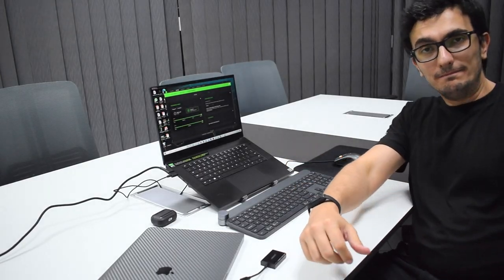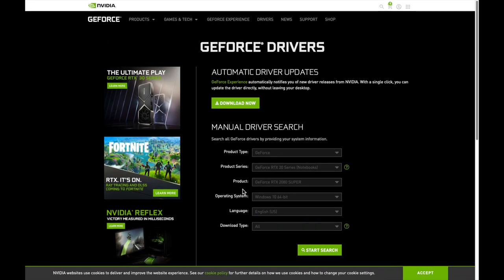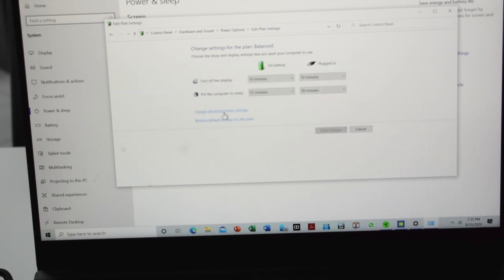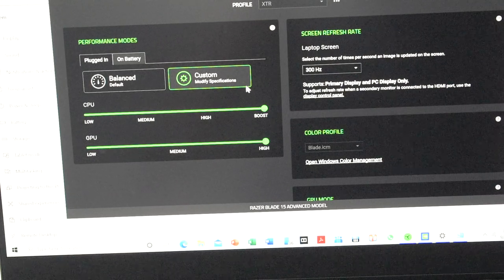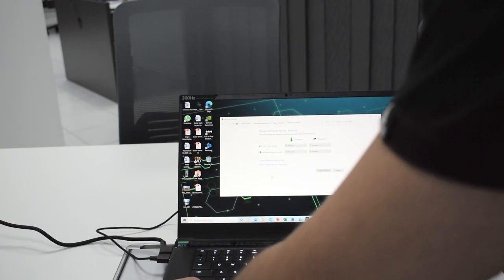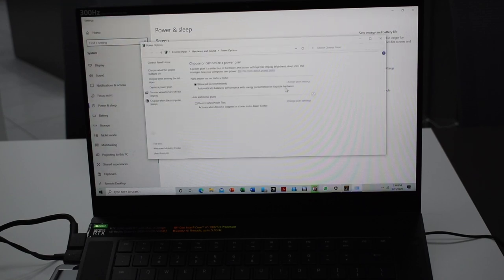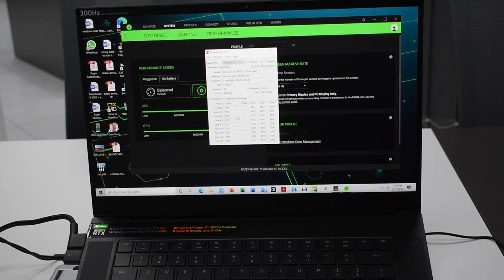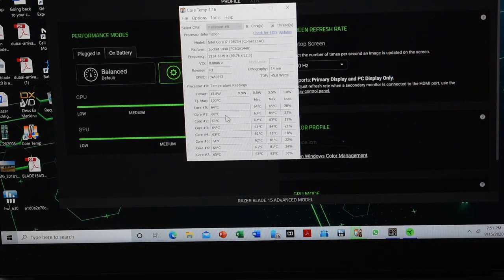How to keep your Razerblade laptop running COOL while Gaming!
Want to keep your Razerblade gaming laptop cool while gaming, prevent overheating, and protect your laptop's battery from capacity loss, bulges, and swelling? Razer batteries have a warning that says that batteries should not be exposed to temps exceeding 65C. In this video, I will show how I achieved this feat through a multi-step process. I have verified these steps with Razer as well:

- Download the latest Nvidia Drivers - Raise your laptop above the surface (preferably with a portable laptop stand)
- Set the maximum processor state to 99% (or lower but risk performance loss)
- Either one of the following:

a) Manually crank up the fan speeds to about 5000 RPM using Razer Synapse software
b) Use Razer's "Boost" feature (Not Razer Cortex). This will push the fans to work harder whenever needed, and in my opinion, is the better option than running the fans at full speed.

Update: after trying different games, I came to the conclusion that boosting may not work well with all games (such as Cyberpunk 2077), and in fact may have the opposite effect because of the increased wattage. Try manually boosting the fans along with the other solutions, and see how it goes.

The result would be running the laptop at a cool 65C, which is the window threshold. Enjoy longer battery life and happy gaming! The tips mentioned in this video cannot be considered official statements from Razer.

Laptop Stand:

I do apologize for not clarifying in the video that battery temps are not the same as CPU temps. I actually found out later, but I suspect the difference may be more than 15C. However, you can feel the ambient heat and it would definitely impact the battery. I'd say  CPU temps up to 75C may be fine. I play Cyberpunk 2077 with those temps because it's a graphics intensive game, and the temps won't go down.

Even if the battery is away from the CPU cores, you can feel all that ambient heat! Unfortunately, there is no battery sensor for Windows laptops- unlike what you see in iStat Menus for Macs for example. You can't really know if battery temps are nearing 65C, but you can reduce overall laptop temps. These kind of temps may not have an effect on your laptop in the short term, but in the long term, like 6 months or more, you might see signs of deterioration (swelling, reduced charging capacity, etc...). Always try to maintain lower temps, max at 75C. Remember: the lower your temps, the better for your battery.

Laptop Stand Brand: PHOCAR